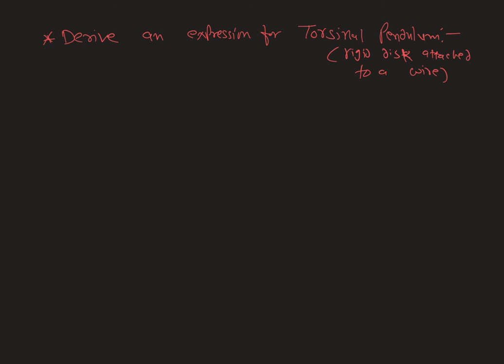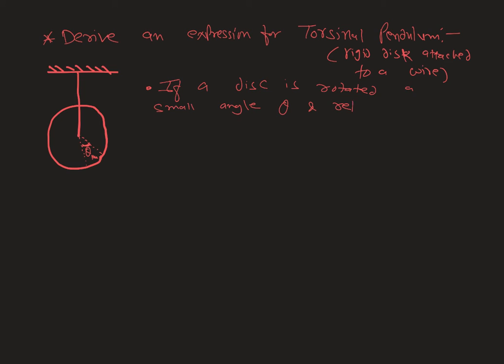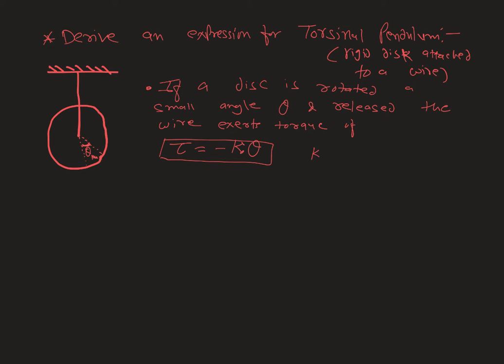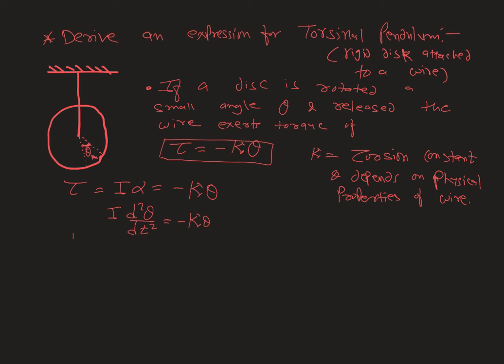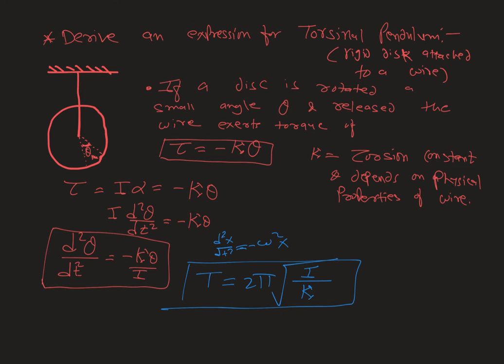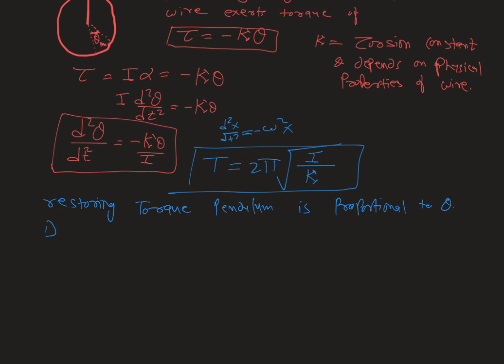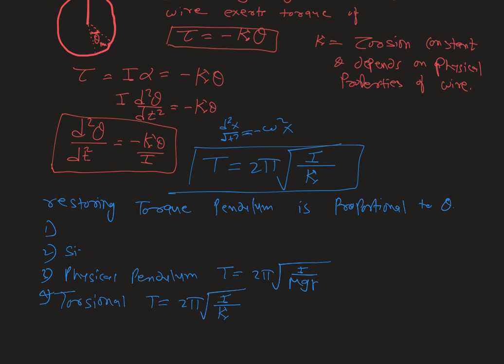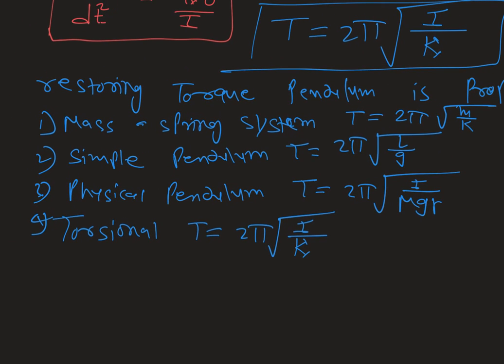Period of Torsional Pendulum.mp4